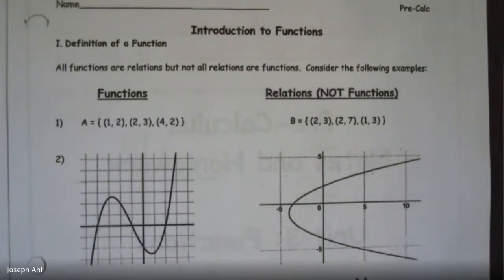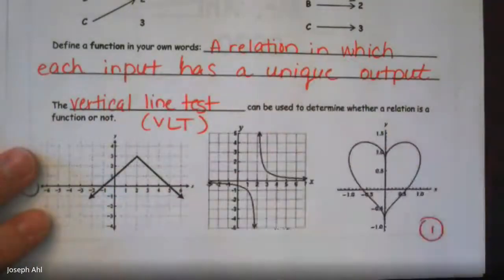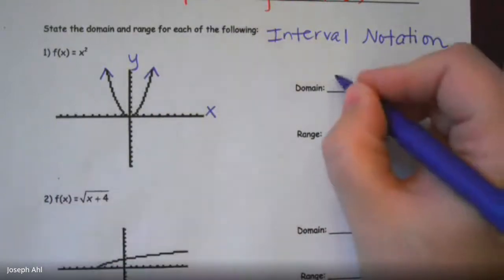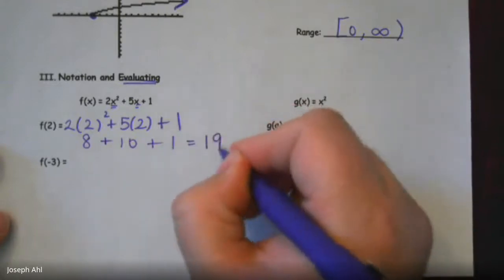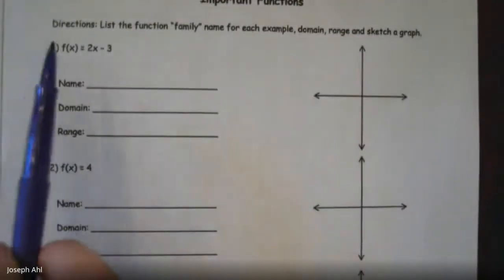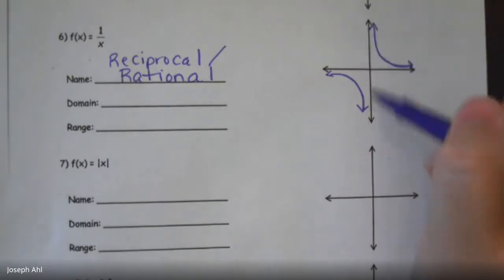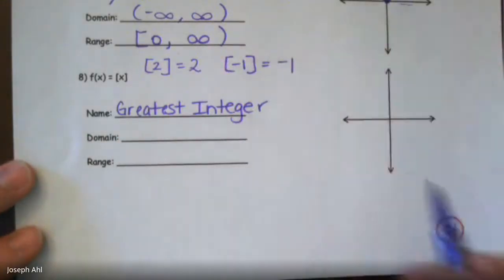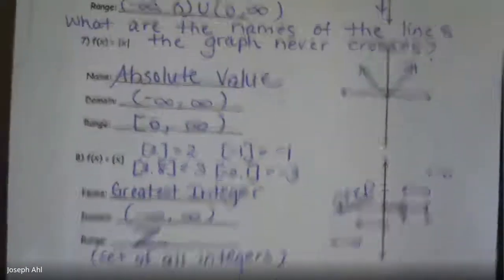Unit 3 - Day 1 (PC)